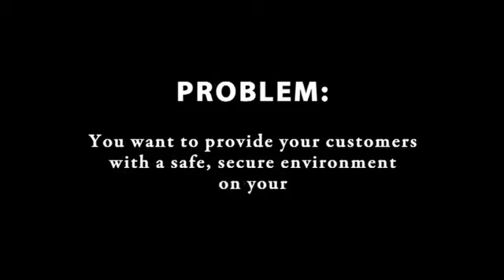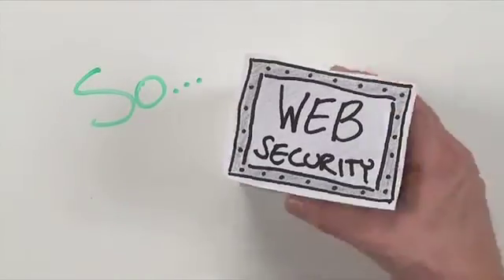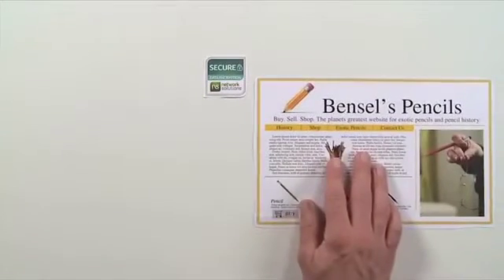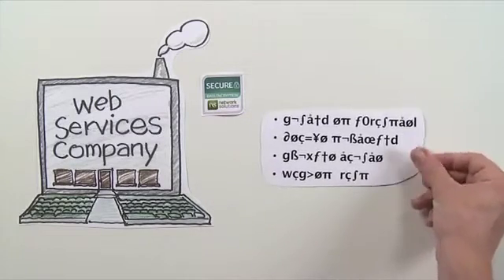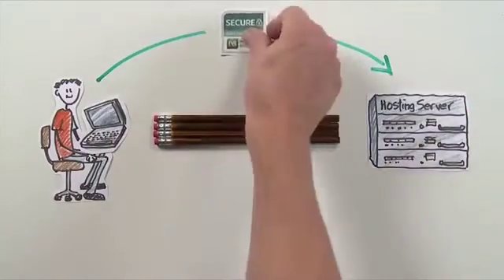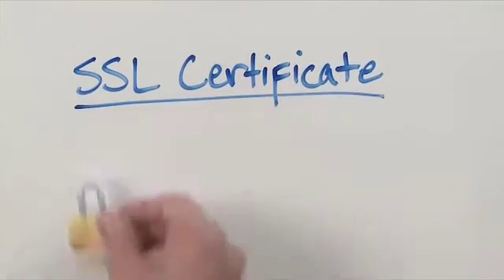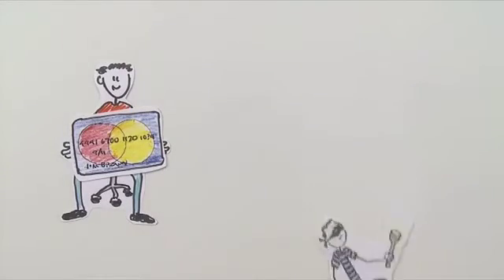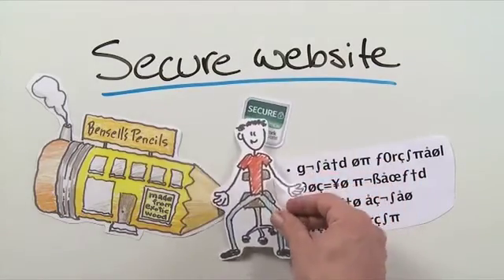Secure Your Website with an SSL Certificate to Protect Information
We’ve gone back to the archives for this online marketing series, and we hope it gives you a smile along the way. At Web.com, our mission is simple: to help small businesses compete and succeed on the web! And that’s why we offer a full range of Internet services to small businesses at any point along their lifecycle. In this retro series, we cover everything from creating a web presence to using search engine marketing to propel your online marketing to adding an SSL Certificate to ensure that your customers enjoy a safe and secure experience on your website. Cheers!